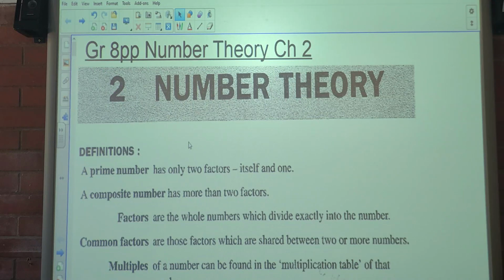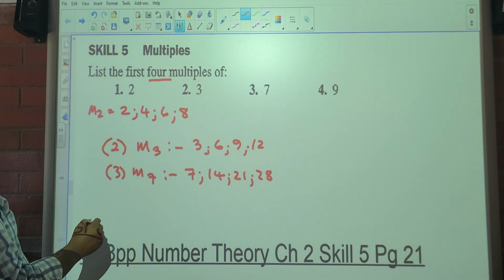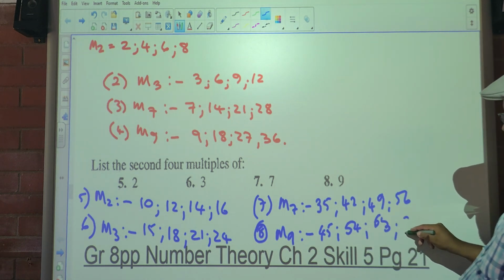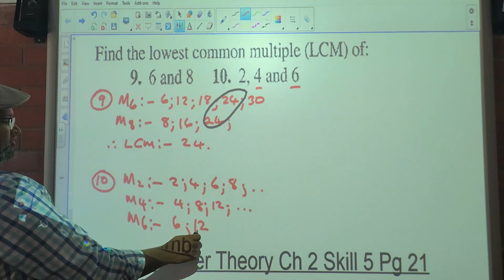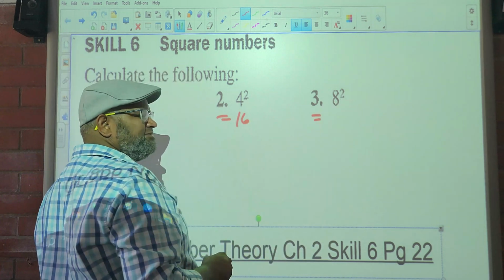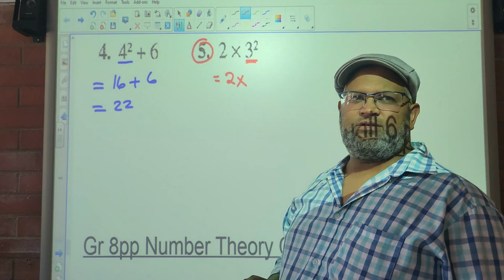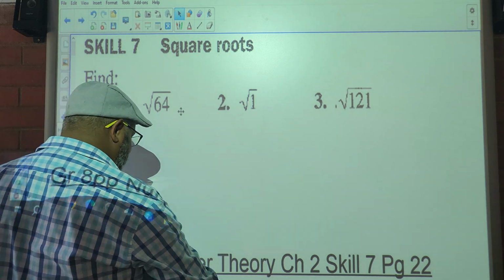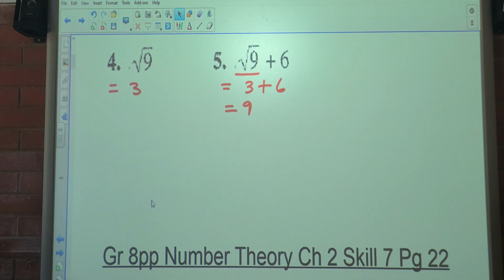Gr 8pp Ch 2 Number Theory L2 Skill 5 - 7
Grade 8pp Chapter 2 Number Theory Lesson 2

Skill 5 Multiples
Skill 6 Square numbers
Skill 7 Square Roots